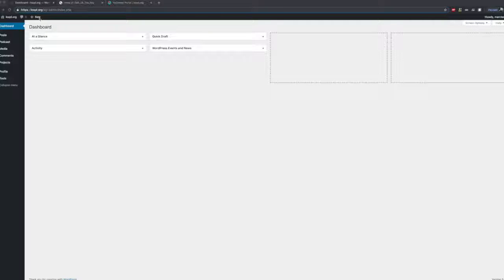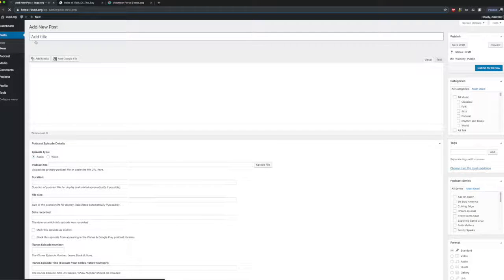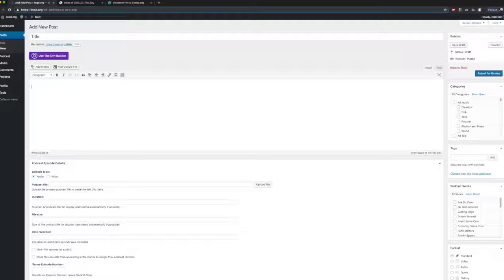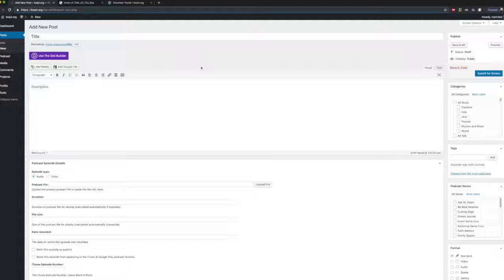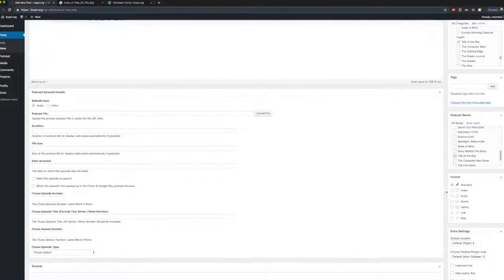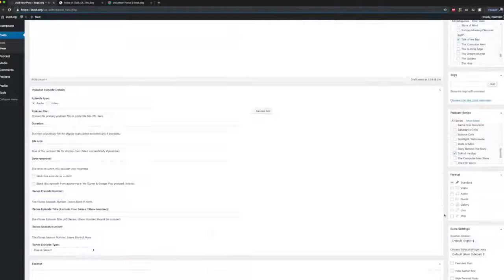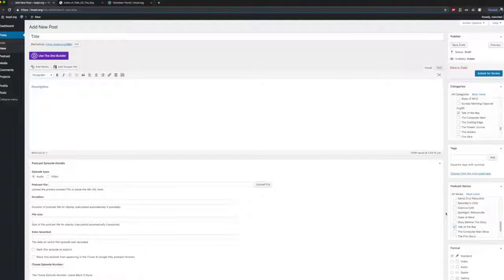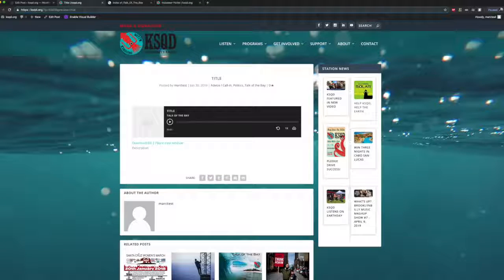Posting Audio on KSQD.org